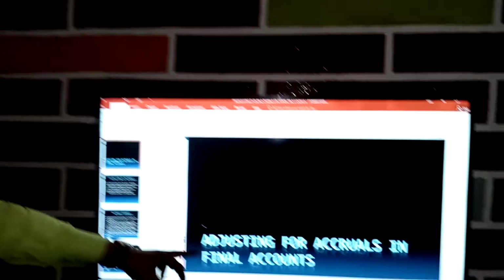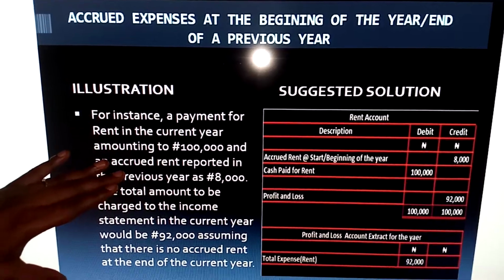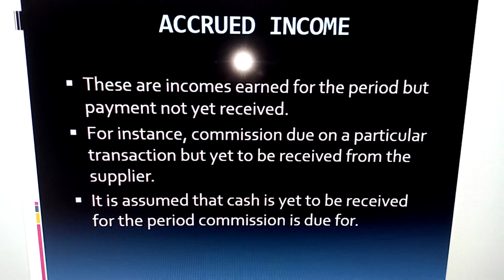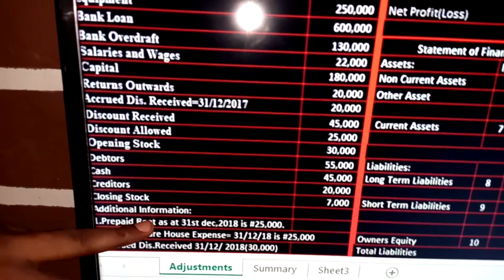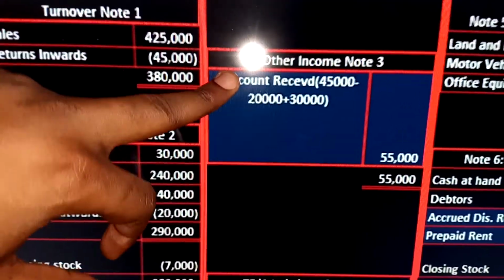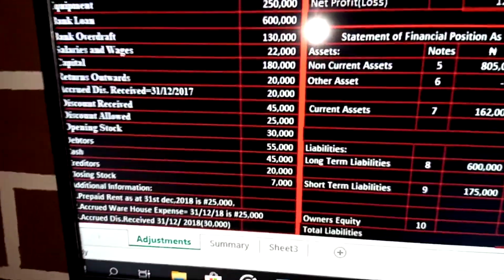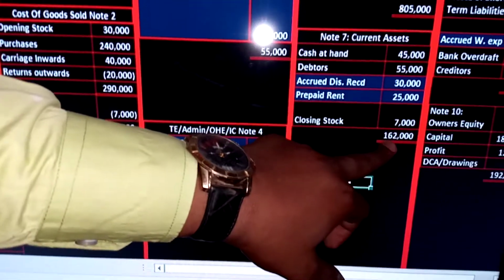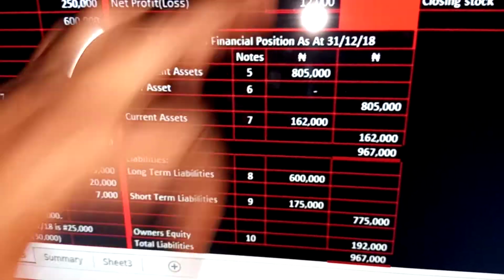Accrued Expenses and Accrued Incomes Adjustments.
Definition,  Types and Adjustments in The Trading, Profit and Loss Account and Balance Sheet.